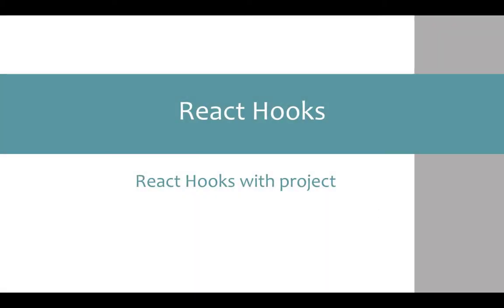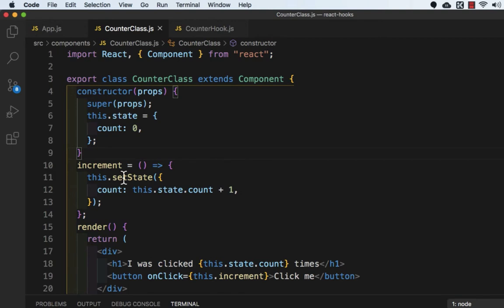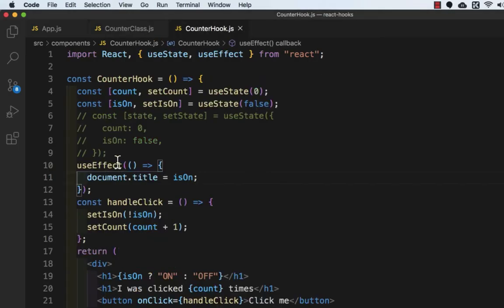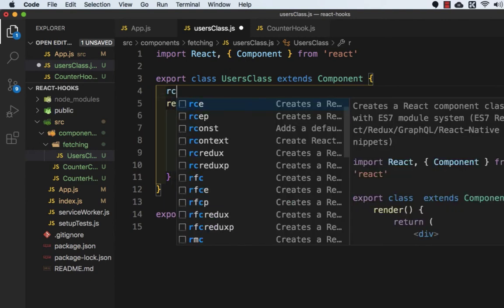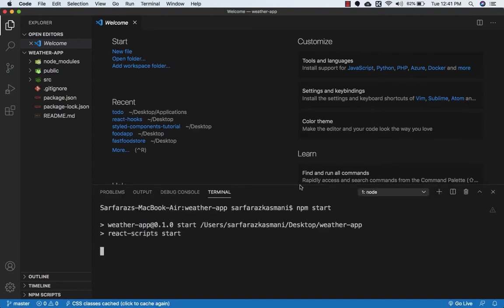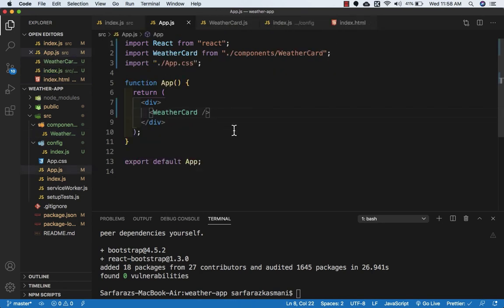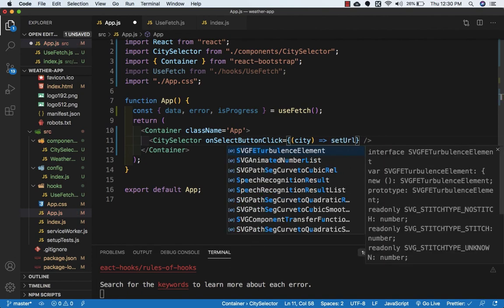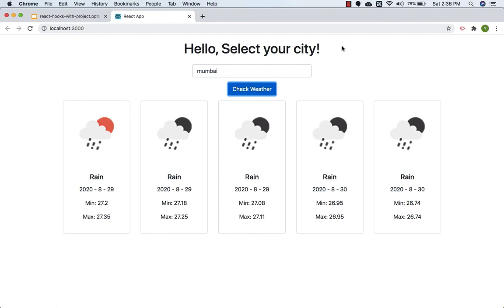react hooks project | English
react hooks project
🕔 Timeline :
00:00 Introduction
01:38 Creating our first project
Follow me on technology updates